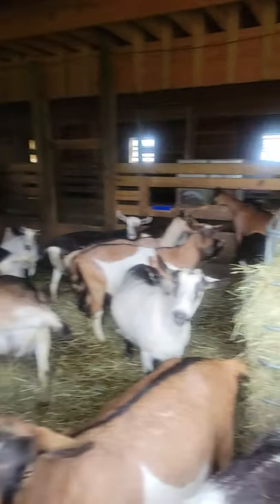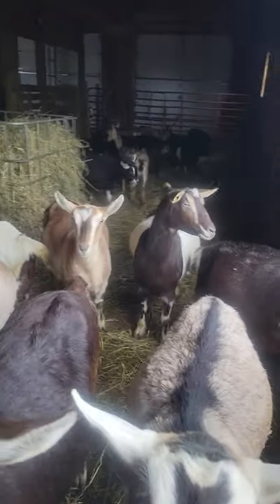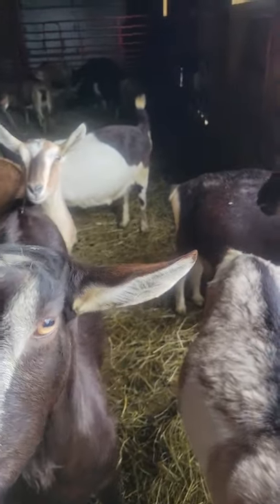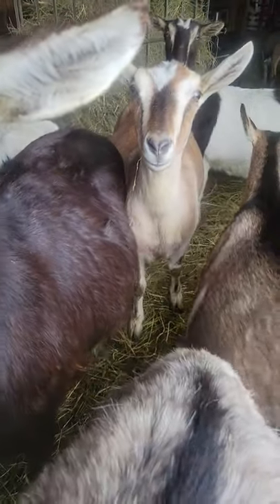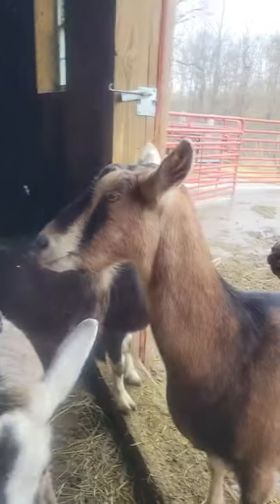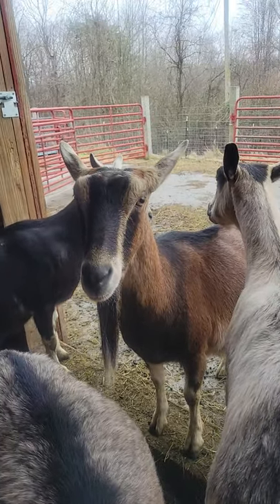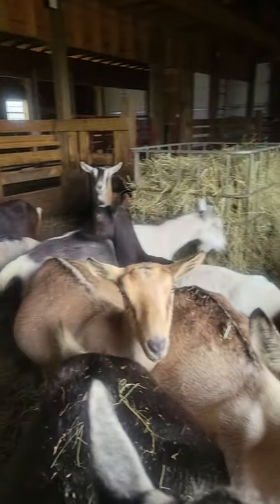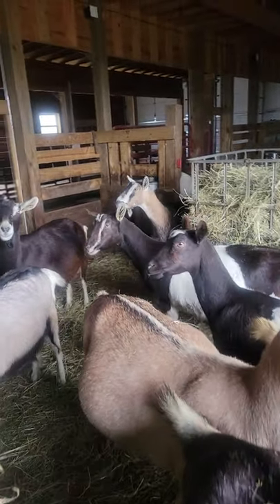Teal Is Feeling The Pregnancy!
Teal (the goat) is anywhere from one week to five weeks away from delivering her kids.